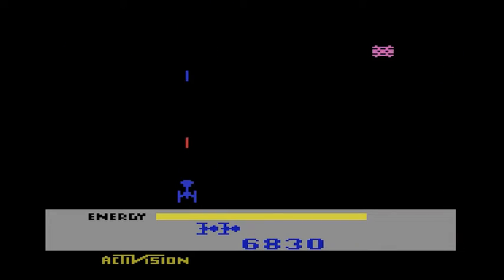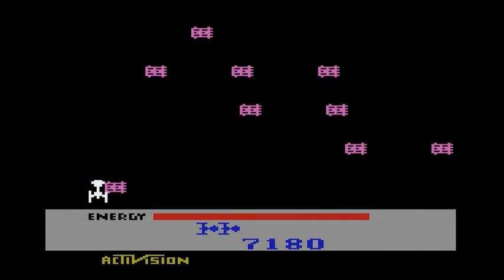Megamania (Atari Cup) | Gamey Games #15.3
This does deserve dialogue due to its play spreading merriment, even many a maniac having played it.